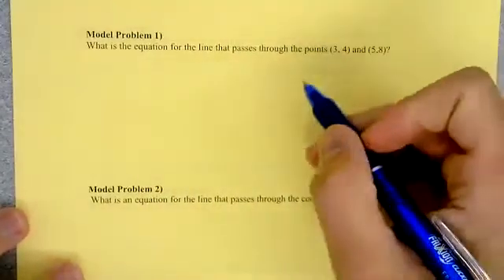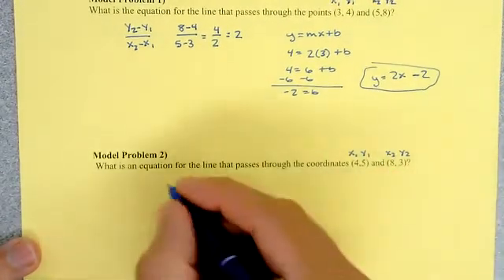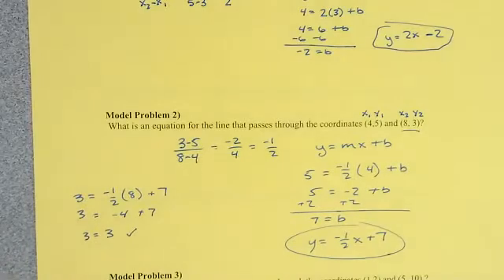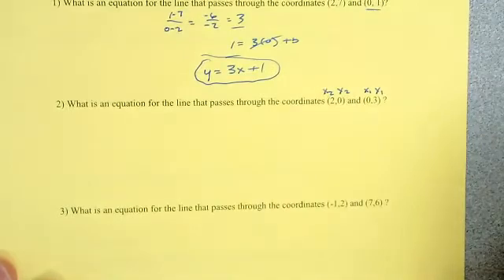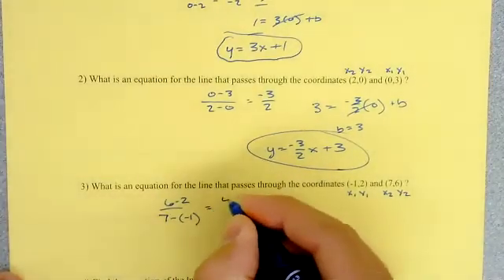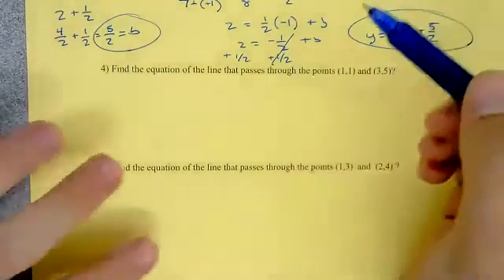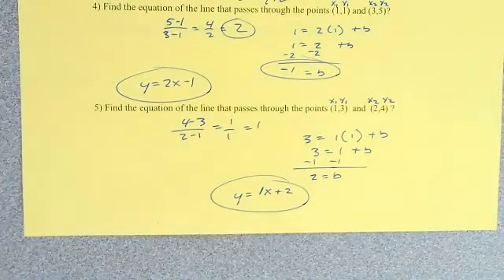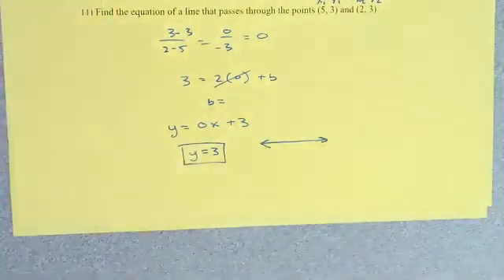Equation between two points practice